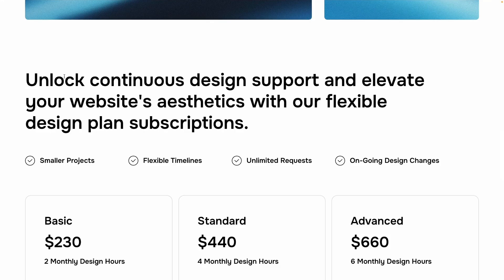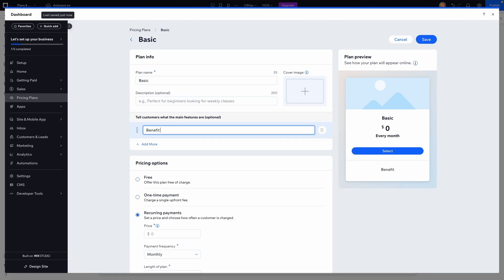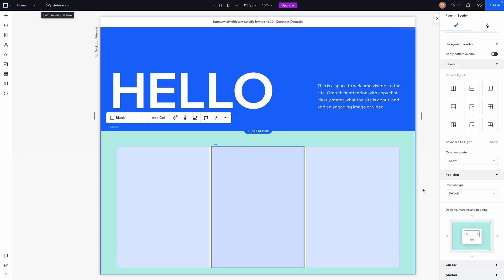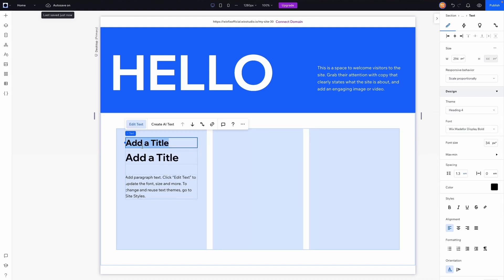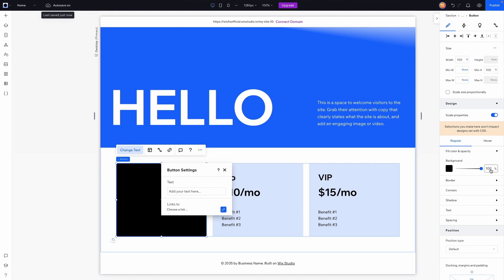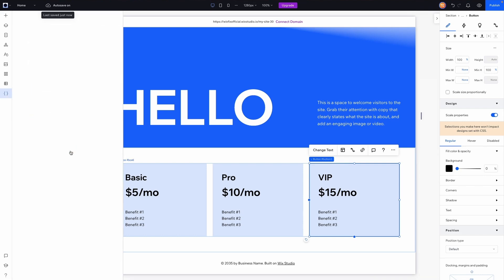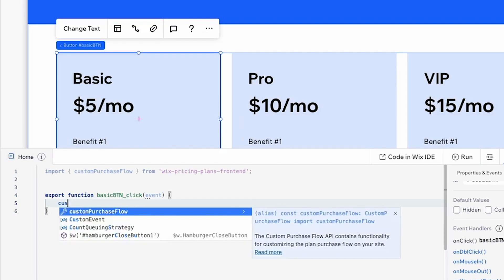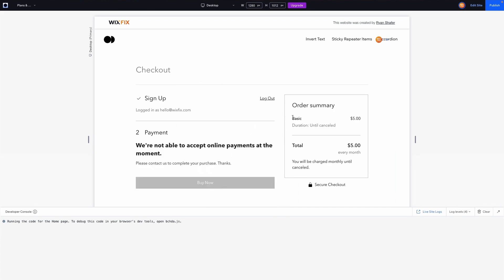Creating Custom Pricing Plan Designs in Wix Studio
In this video, I show you how you can create custom pricing plan designs in Wix Studio using just a little bit of Velo code.